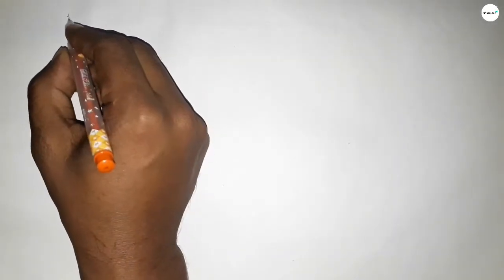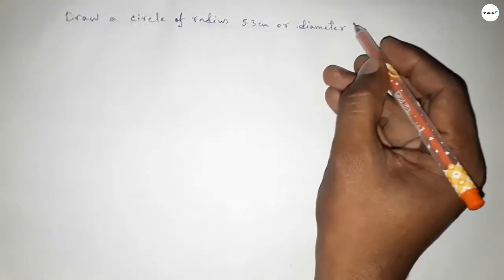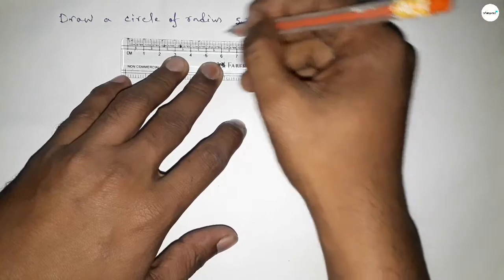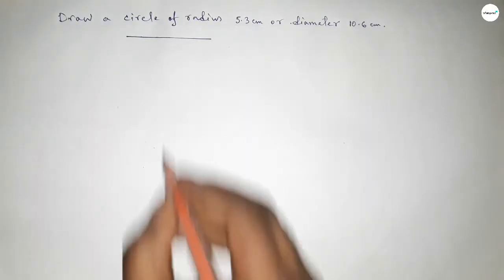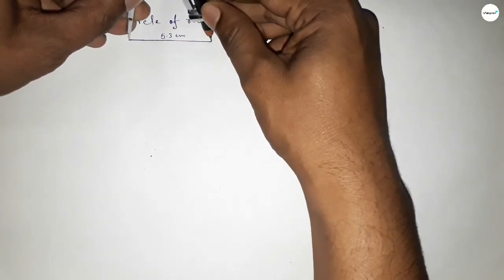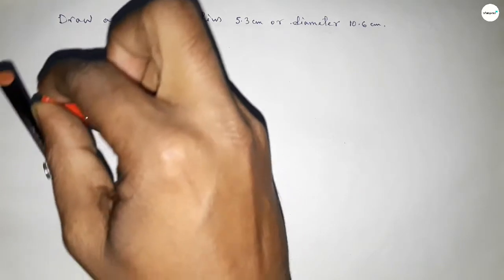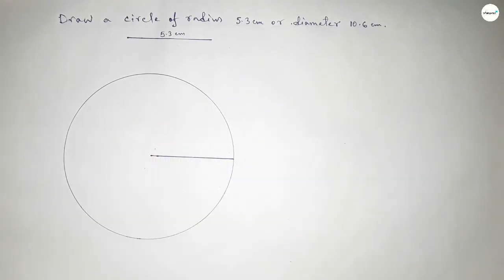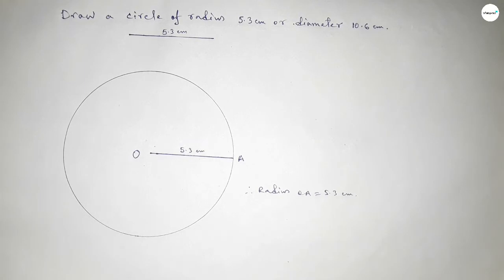How to draw a circle of radius 5.3 cm using compass. shsirclasses.